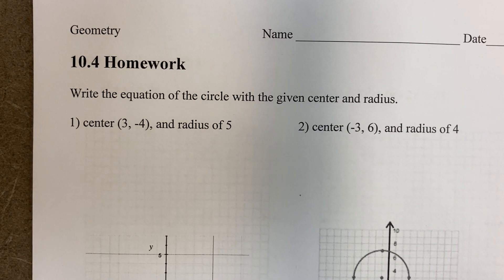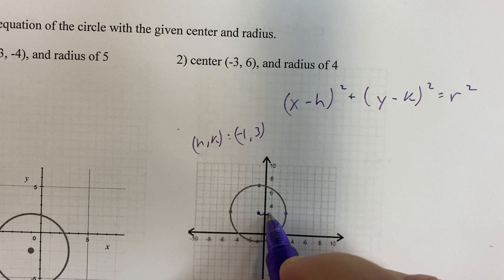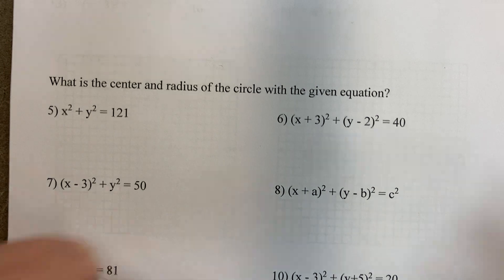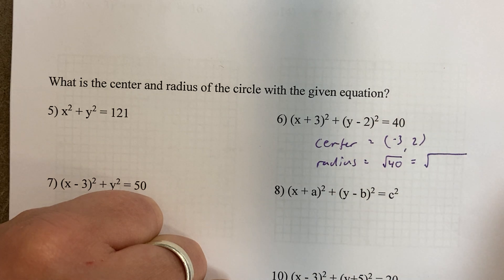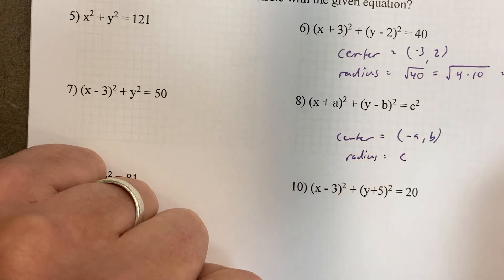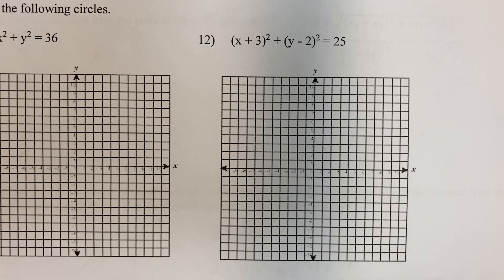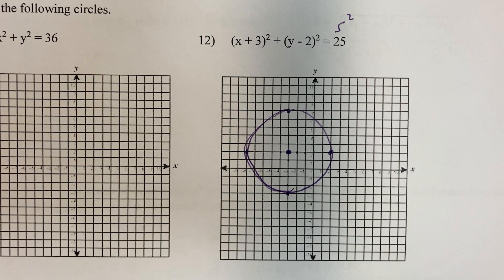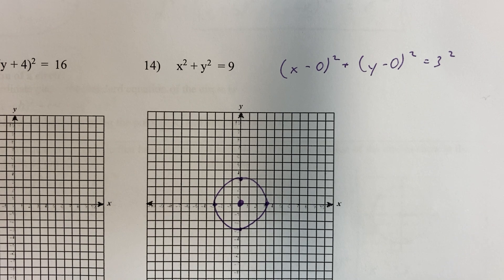Geo topic 10.4 homework help